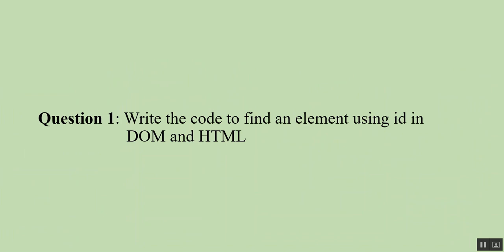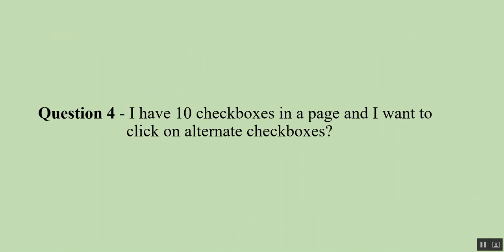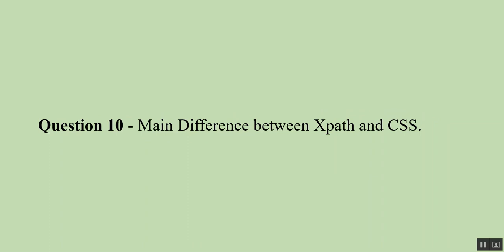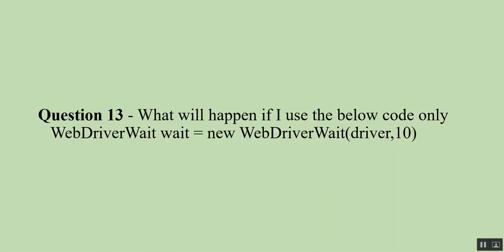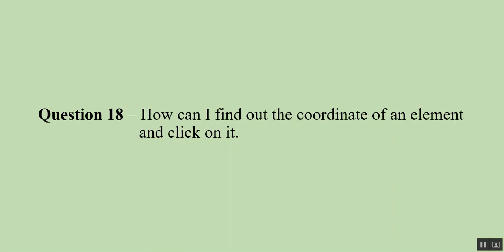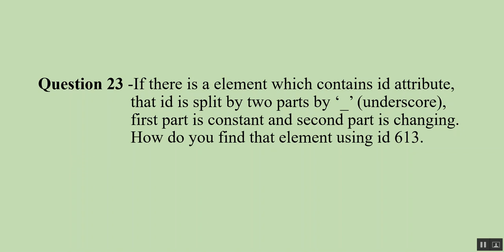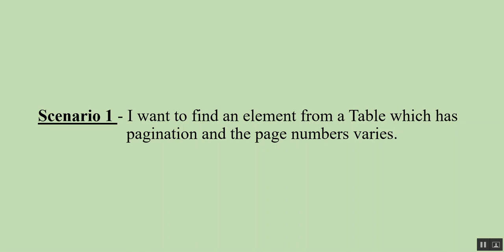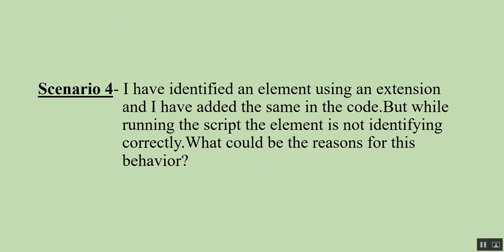Top Selenium Interview Questions(Scenarios and Logical)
Top selenium questions which can help Testers to Ace in an Interview.It includes Logical Questions and Some scenarios which will help you to think deeply.